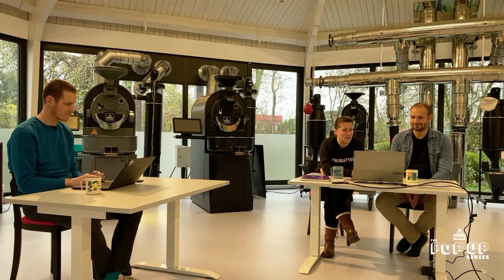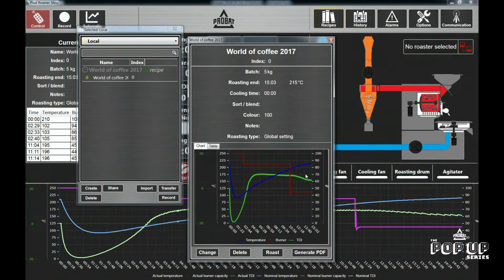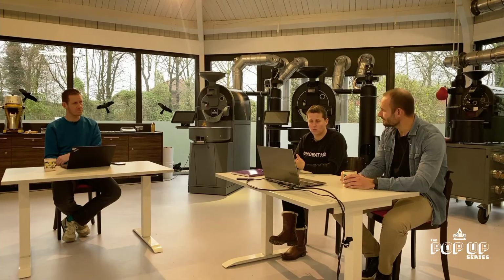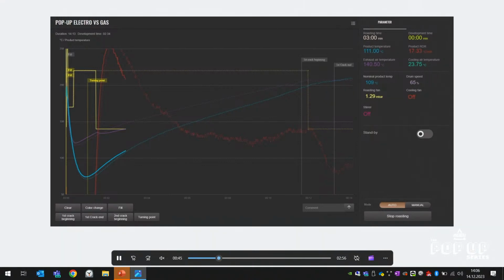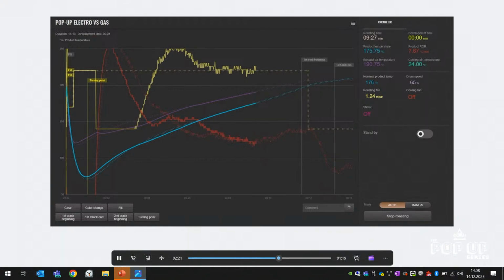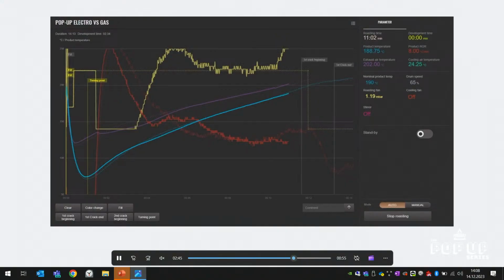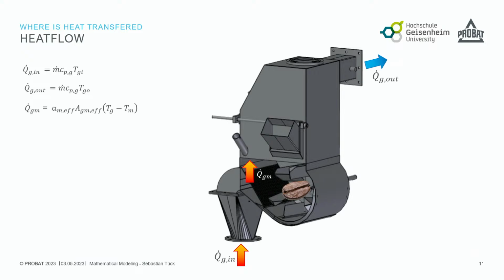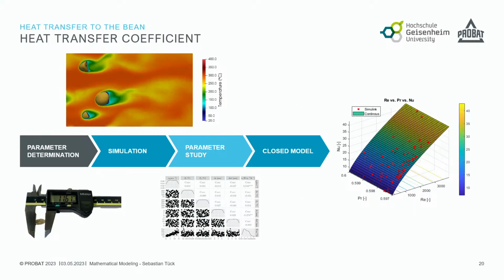The POP UP series: Evolution of roaster control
Big data, AI… Do these buzzwords linked to digital transformation also play a major role in the roasting process? After all, the beans actually only turn brown through heat transfer, right? In this session we will talk about the development of control systems for specialty roasters. What did the process look like before automation? What requirements were placed on the current PILOT ROASTER Shop? What might the future hold? An exciting session on the evolution of roasting control systems with Dani, Jens and development engineer Sebastian. We look forward to many questions via mail, DM, Facebook… or in the live chat.

Let's keep in touch – our digital live format The POP UP series is also this year the ideal platform for an informative and relaxed exchange. Be part of the chats or send us your opinions, questions, and ideas in advance to: . Follow us also on LinkedIn, Instagram, and Facebook for the next dates of the POP UP series.